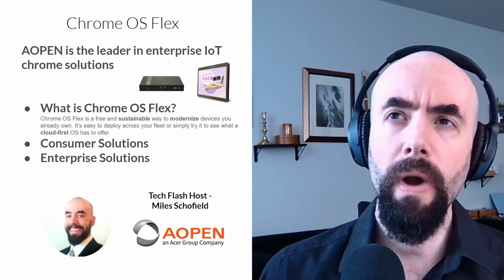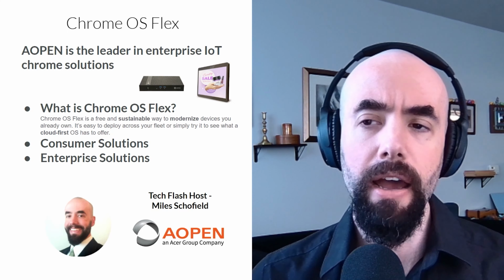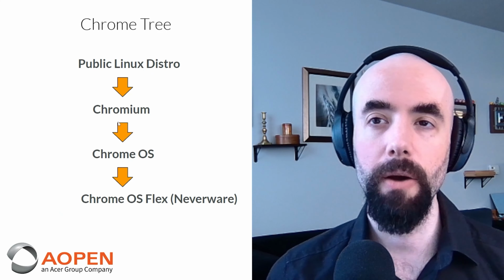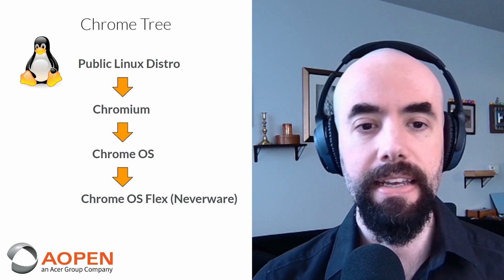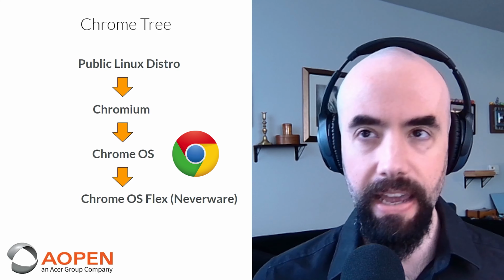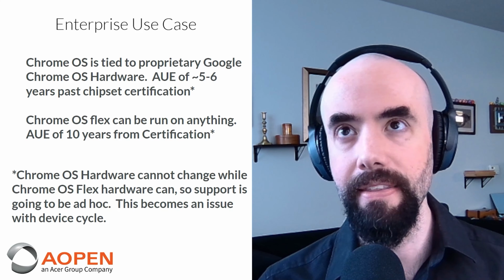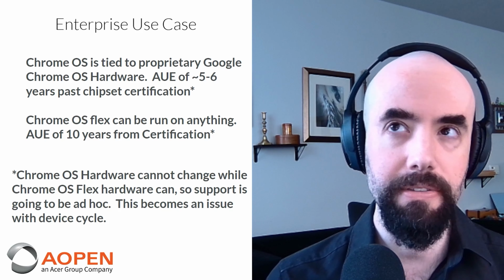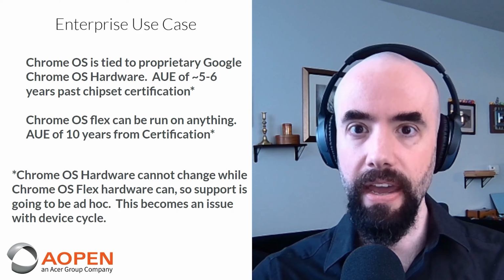What is Chrome OS Flex? (An AOPEN Tech Flash)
You may have used or know someone that used a Chromebook, Chromebase, or Chromebox at some point.

Wouldn't it be nice to experience that simplicity and security on any device?

If you've seen the news lately, Google has made a recent announcement about expanding chromeOS that runs on Chromebooks to virtually any non-Chrome OS device -- Chrome OS Flex!

To make it easier to understand, AOPEN's own Miles Schofield steps up to the plate to help provide a high-level view of what this means for you and the future of Chrome OS!